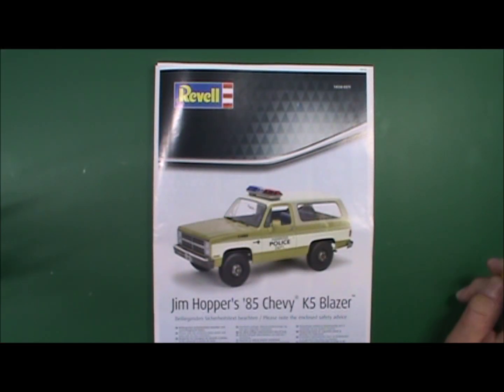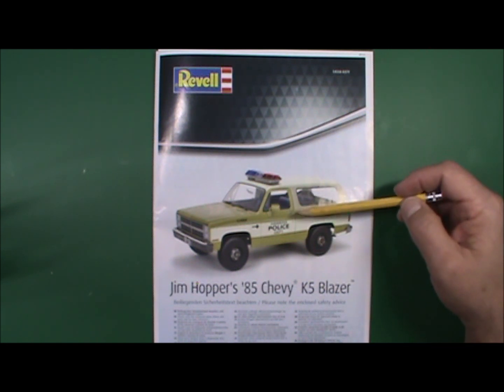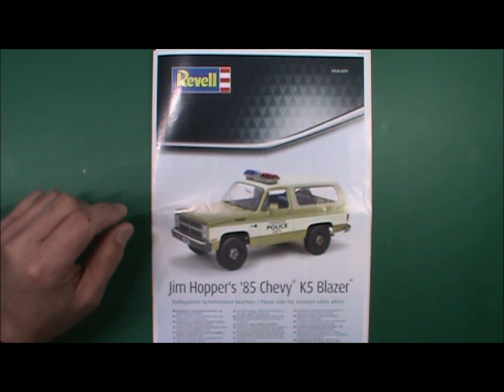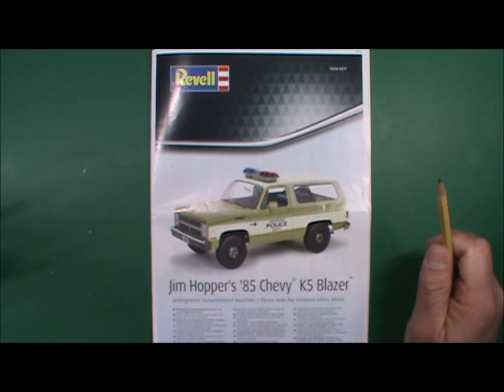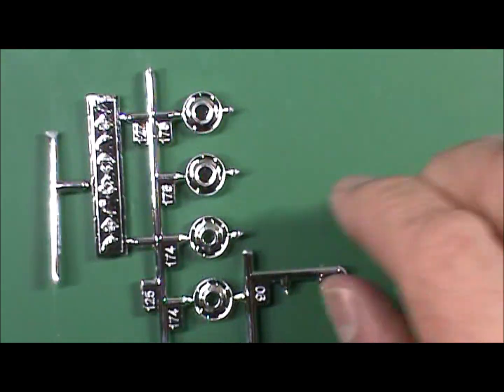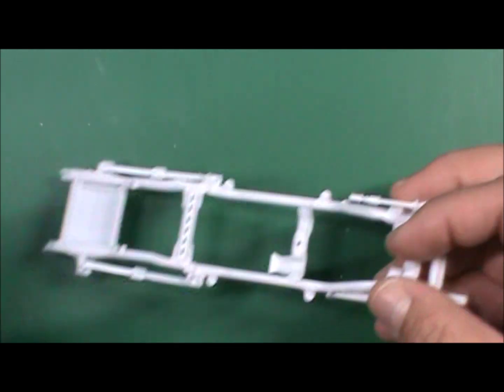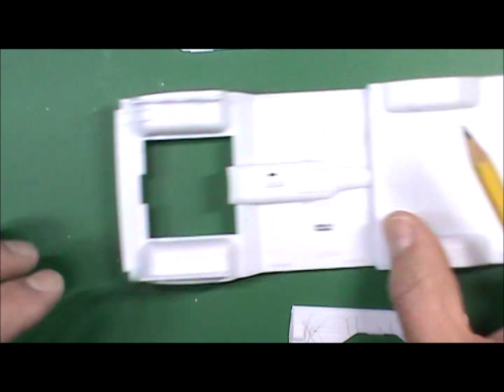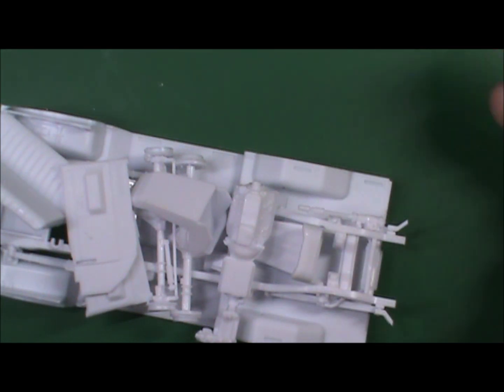Revell 07724 1:25 '85 Chevy K5 Blazer (M1009) part 2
Join me as I try to replicate the Army M1009 CUCV that I used in the mid 1980s.  The Army Commercial Utility Cargo Vehicle (CUCV) was a bare bones K5 Chevy Blaser with a three color camouflage paint job.  It had no sound deadening insulation or rubber mats.  It did have a heavy duty brush guard, exterior whip antennas and an interior radio rack.